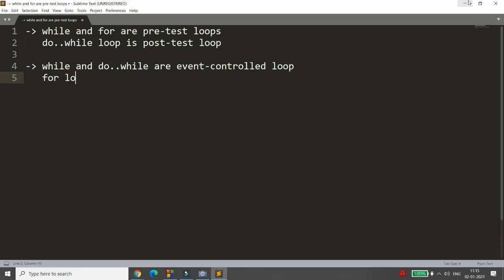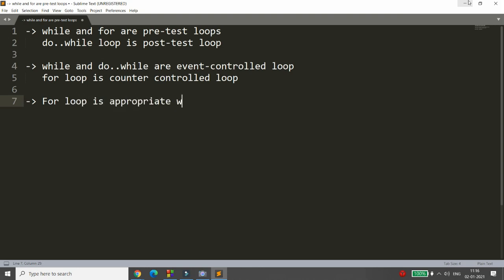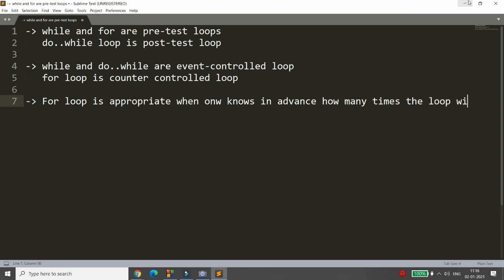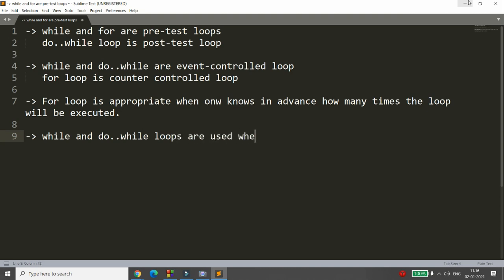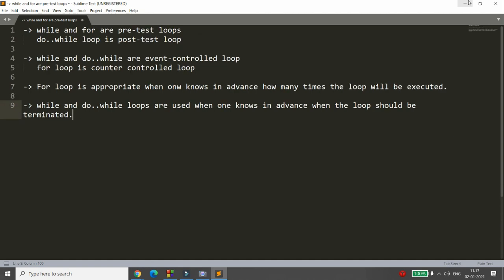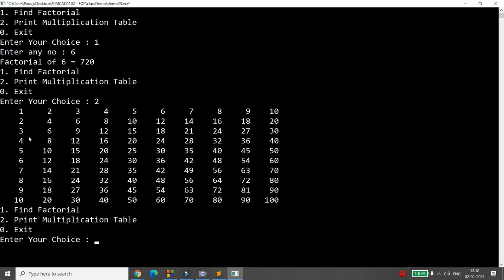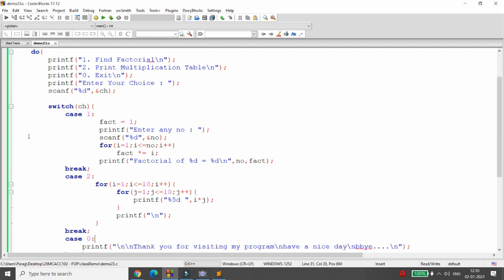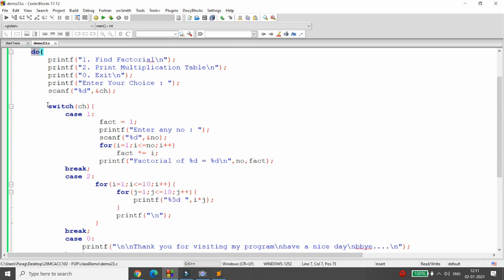FOP-Lecture-13 - break, continue, return, infinite loops,if varieties, Do...While Menu Driven Demo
This video demonstrates step by step break, continue, return, infinite loops,
if varieties, when to use which loop,
Do...While Menu Driven Demo.

Keep Learning